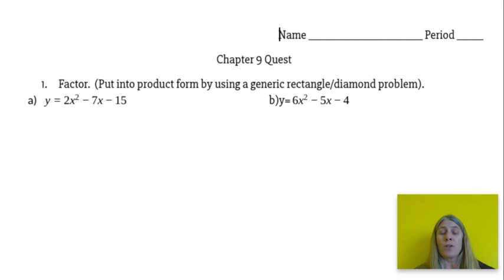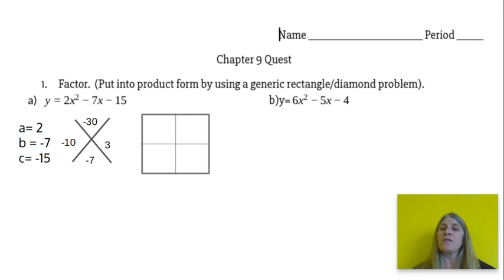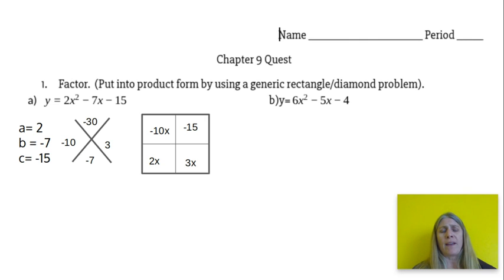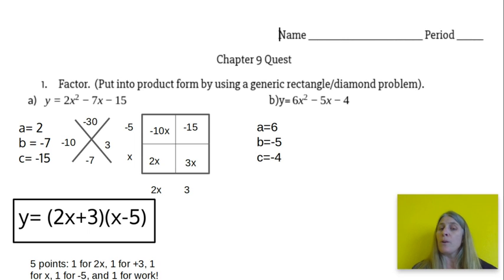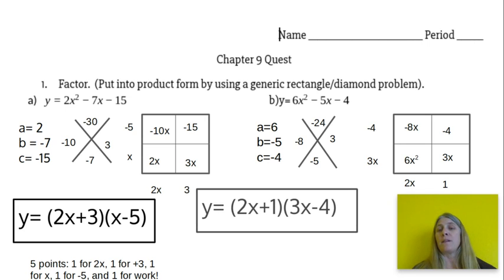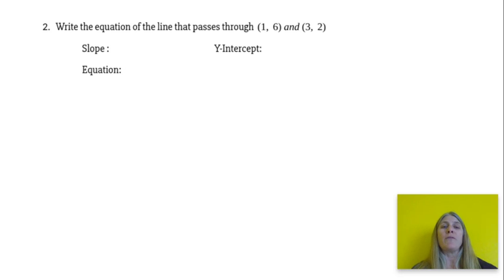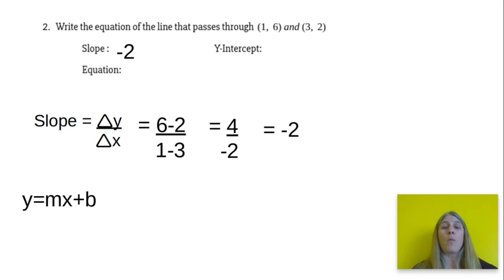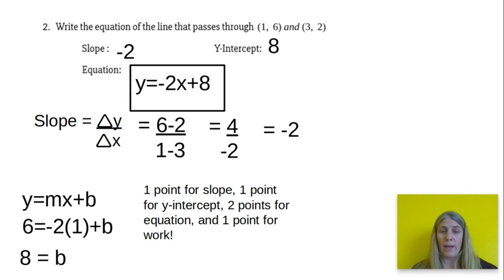Chapter 9 Quest Problems 1-2